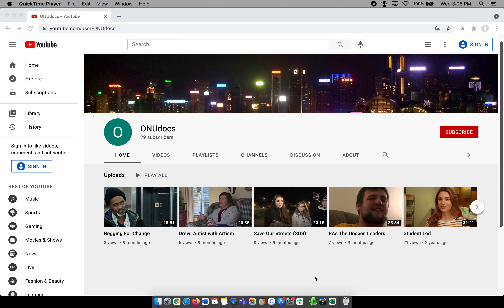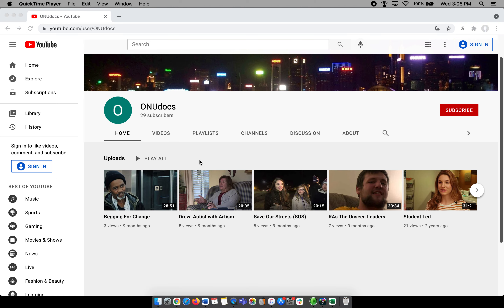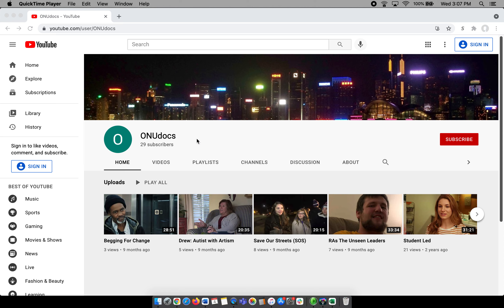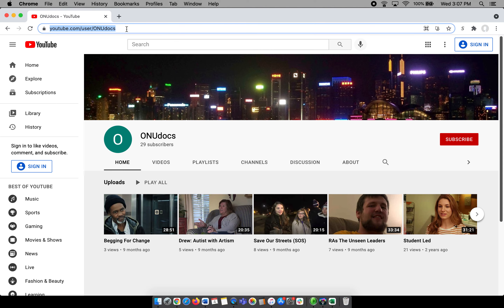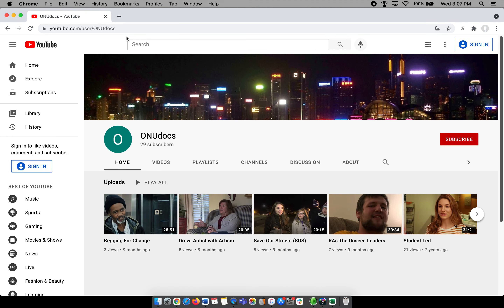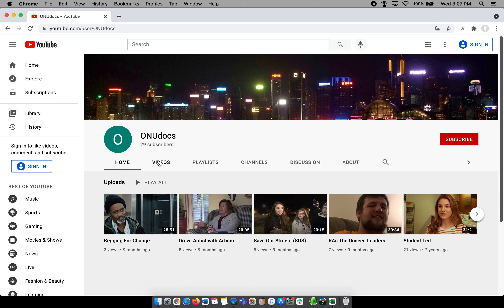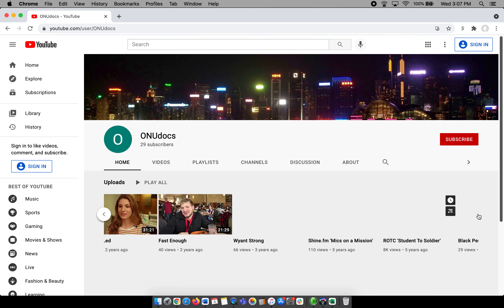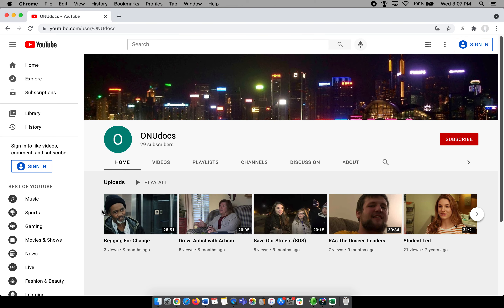ONU documentaries intro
Watch this video about how you can see some of our best student produced documentaries by linking over to another you tube page.